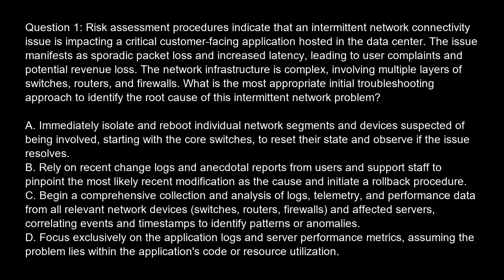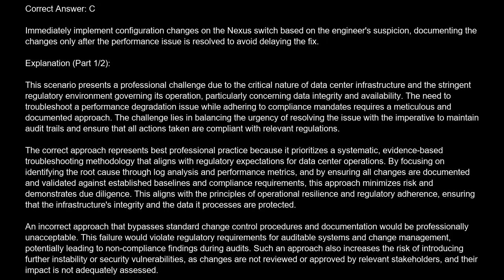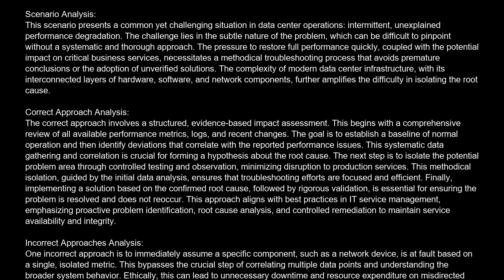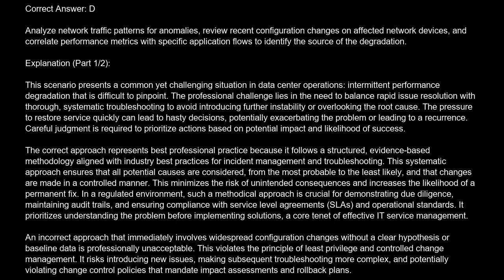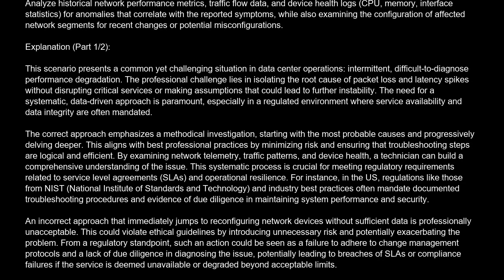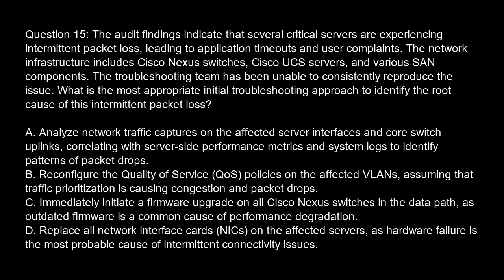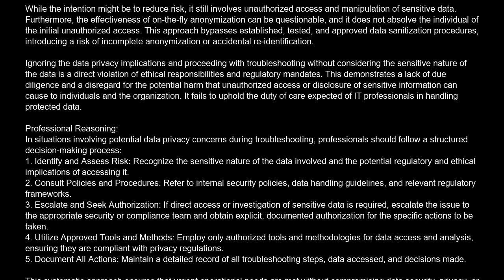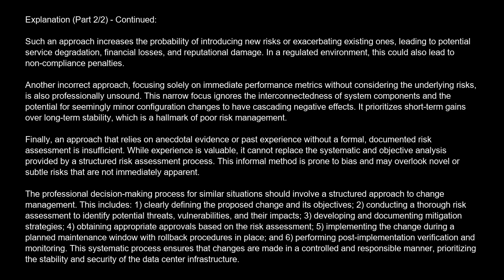300 180 Troubleshooting Cisco Data Center Infrastructure Free Practice Test And Answers Updated